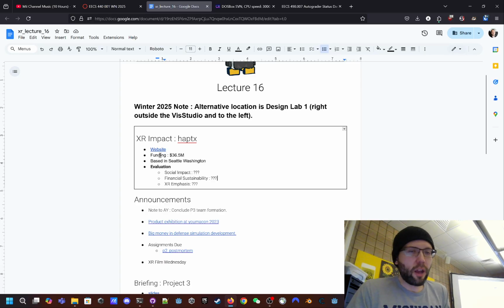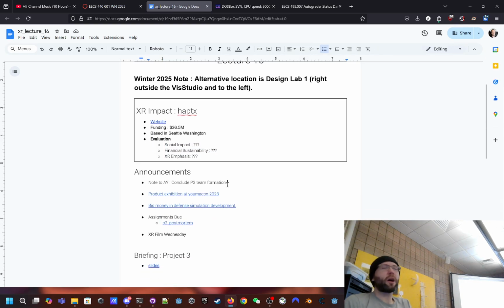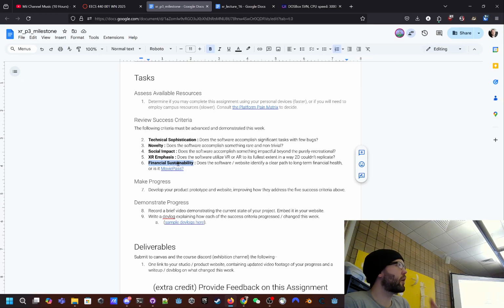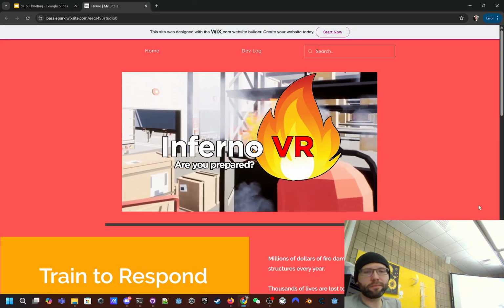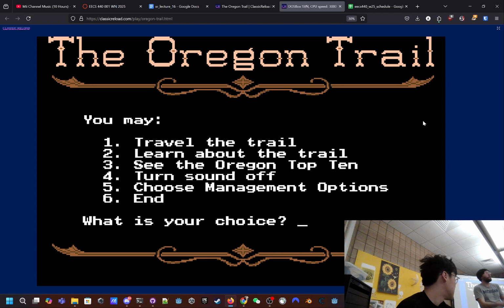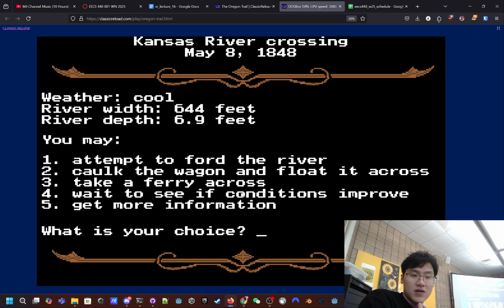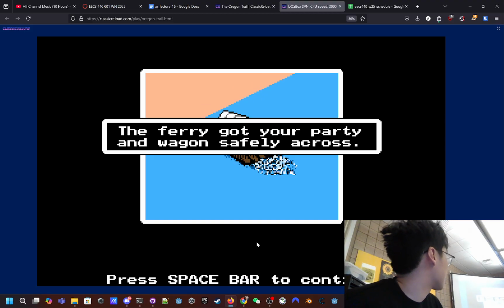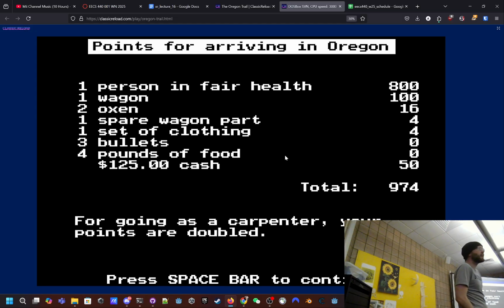EECS 440 W25 Lecture 16